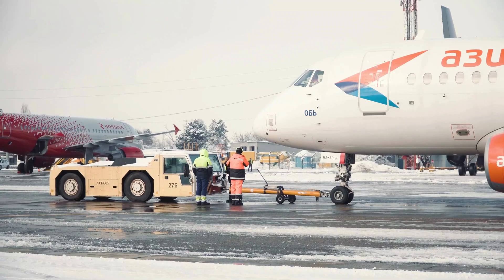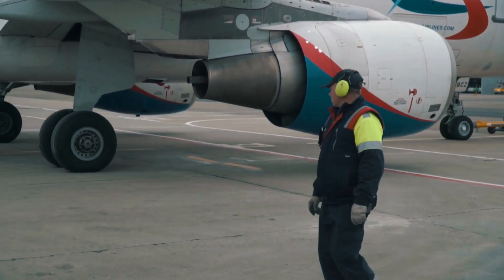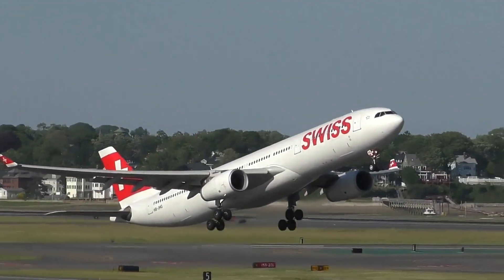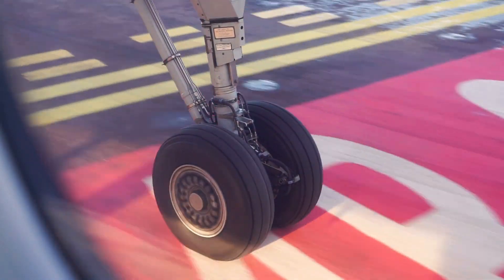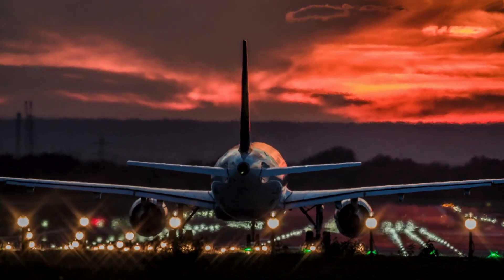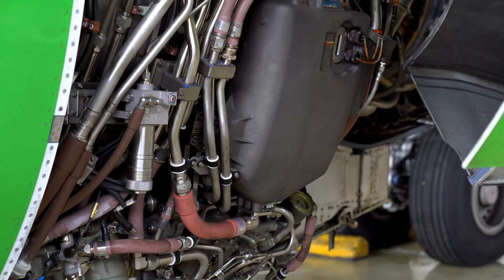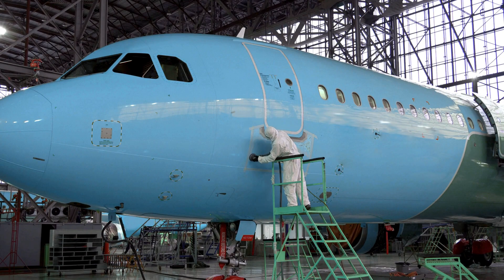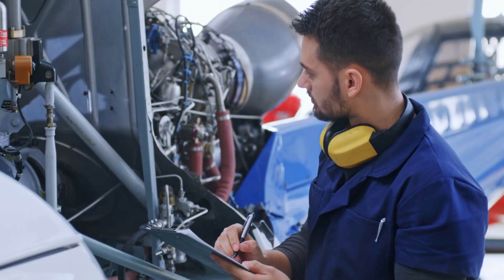The Unsung Heroes of the Runway – How Ground Support Equipment (GSE) Keeps Aviation Moving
Welcome to our deep dive into one of aviation’s most essential—but often overlooked—sectors: Ground Support Equipment, or GSE.

✈️ What Really Keeps Aviation Moving?
While passengers focus on flight schedules and cabin service, an entire ecosystem of advanced machinery works behind the scenes to ensure safety, speed, and operational efficiency. Ground Support Equipment is the backbone of this system. From hydraulic testing units to oxygen service carts and ground power units, GSE is what makes takeoff possible and safe.

In this video, we break down everything you need to know about GSE and its critical role in both civil and military aviation. We’ll explore how GSE affects aircraft turnaround times, enables maintenance and repair, and supports on-time performance for airlines around the globe.

We’ll also introduce you to AVA AERO, a Dubai-based aviation solutions provider that’s leading the charge in the Middle East with advanced, sustainable, and customizable GSE solutions. Through exclusive partnerships—like with Hydraulics International Inc. (HII)—AVA AERO brings cutting-edge ground support systems to some of the region’s most demanding operational environments.

🔍 What You’ll Learn in This Video:

Why Ground Support Equipment is vital to flight safety and efficiency

The role of GSE in Maintenance, Repair, and Overhaul (MRO) operations

How GSE minimizes aircraft downtime and improves airline performance

The latest innovations in GSE for 2025, including electric and smart systems

How AVA AERO is delivering customized solutions for the Middle East’s unique aviation needs

The future of GSE: drones, automation, and digital integration

🌍 About AVA AERO:
AVA AERO supports airlines, MRO providers, helicopter fleets, and defense organizations throughout the Middle East. With deep technical knowledge, regional experience, and a client-first approach, AVA AERO is setting new standards in ground operations—whether you're servicing an Airbus A350, a private jet, or a military aircraft.

This video is a must-watch for:

Aviation professionals

Airport operations managers

Airline and MRO procurement teams

Defense and military logistics coordinators

Aerospace engineers

Students and enthusiasts curious about aviation technology

📈 Why Watch Until the End?
Stay with us until the end to learn how the GSE landscape is evolving—and how you can stay ahead of the curve, whether you're planning a fleet upgrade or just want to understand what really powers the aviation industry from the ground up.

Get in touch with our team of experts and discover how we can help optimize your ground operations.

Drop your questions or comments below—we’d love to hear from you!